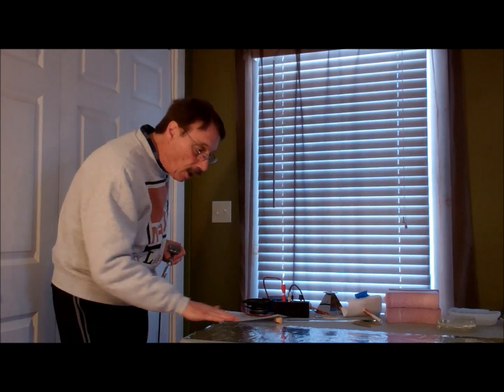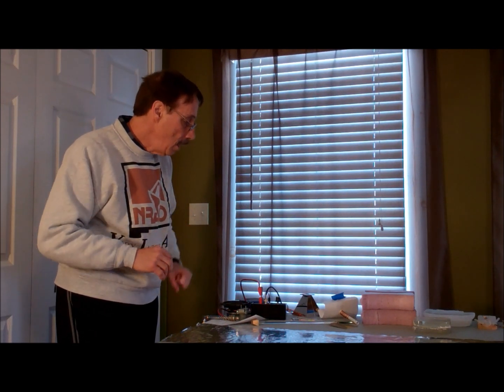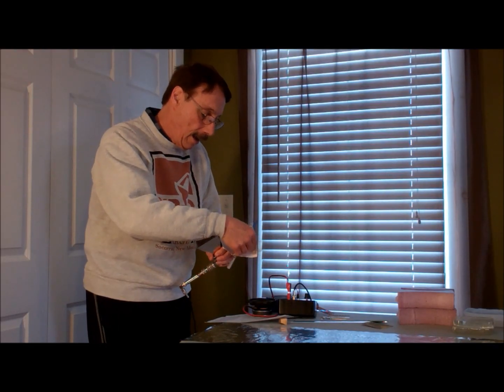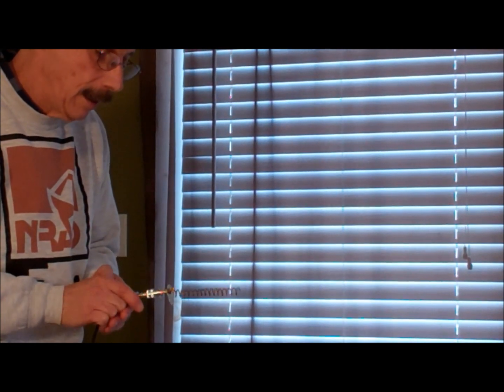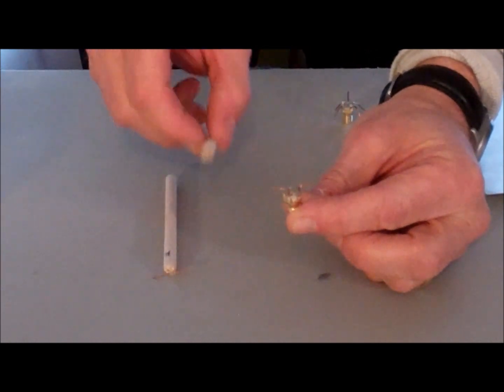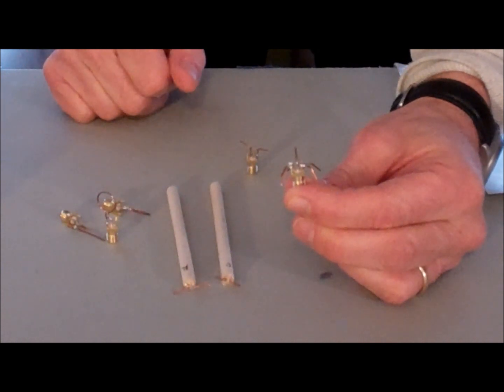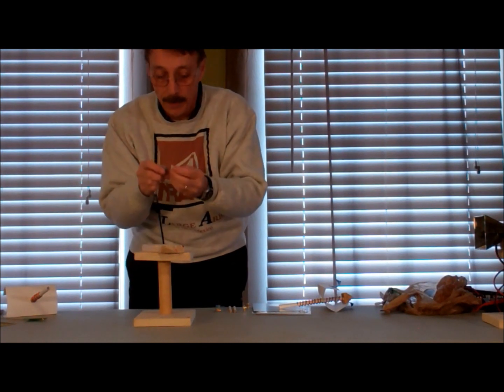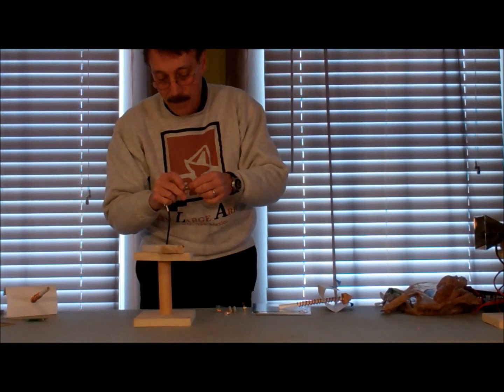Microwave Antenna Demonstration - Episode 3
Jon Wallace
Ground Plane, Parabolic Dish, Other Antennas – Helical; Log-Periodic; Vivaldi; Dipole w/Reflector/Director; Loop; Square; J-pole; Bent Rod Ground Plane